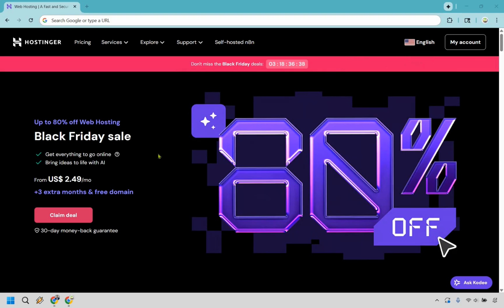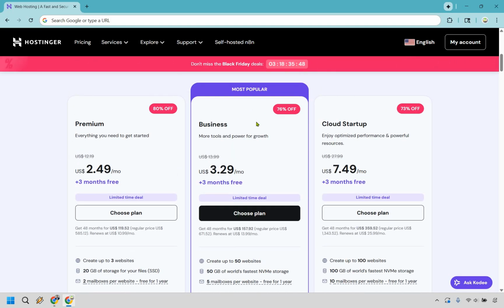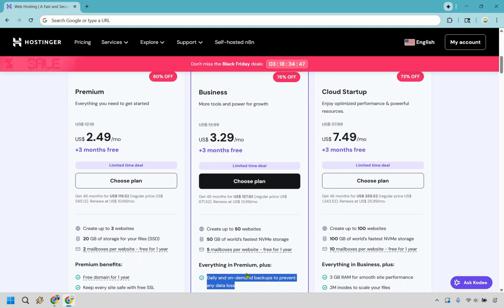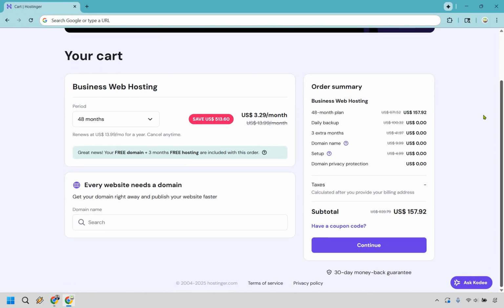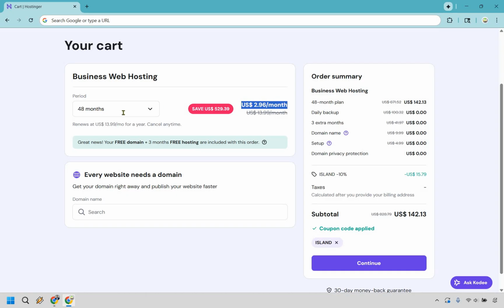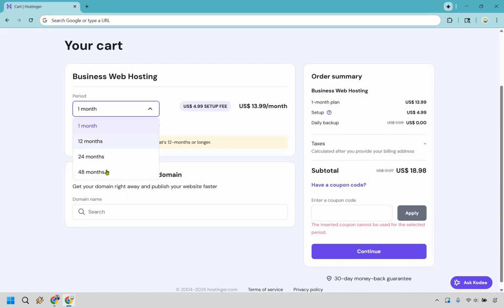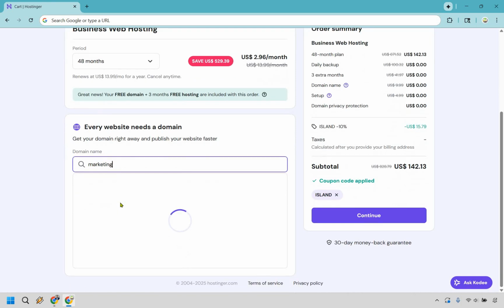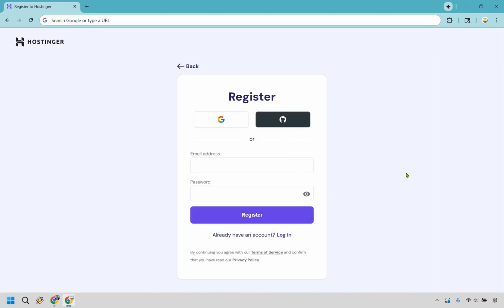How To Create Hostinger Account (Don’t Buy Without This Discount)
How To Create Hostinger Account

🎬 Chapters
00:00 Step 1: Claim Discount
00:29 Step 2: Pick Plan
02:55 Step 3: Coupon Code
06:46 Step 4: Register & Pay

👋 Hey, welcome aboard. In this How To Create Hostinger Account video, I’ll walk you through the simple setup process so you can get your hosting ready in just a few minutes.

💻 How To Create a Hostinger Account: I’ll show you how to sign up, pick your plan, and pick your domain so you’re ready to start building your site without any confusion.

👍 If this tutorial helps you get your account up and running, give the video a like. It helps more creators discover Marketing Island and lets me know these guides are smooth sailing for you.